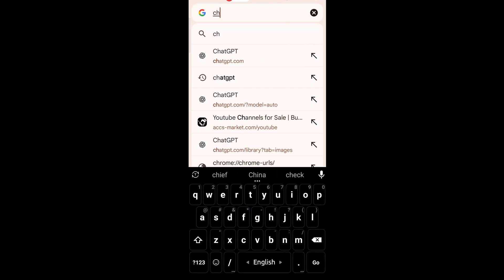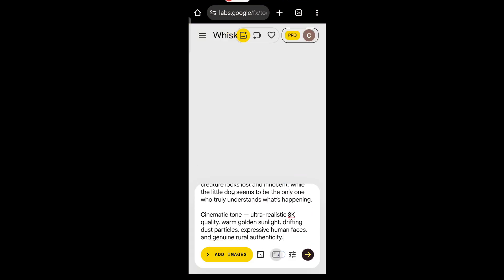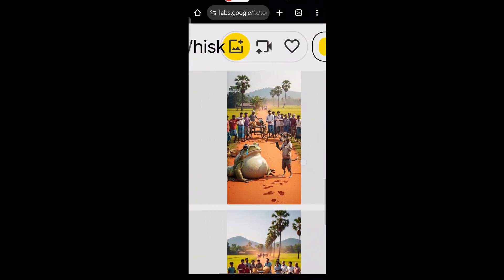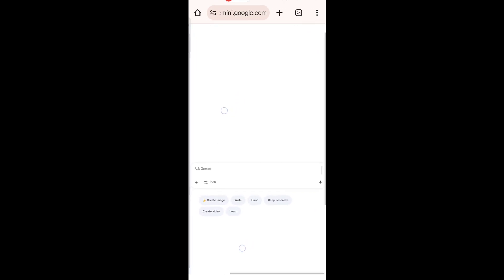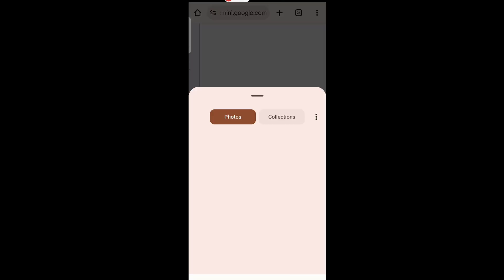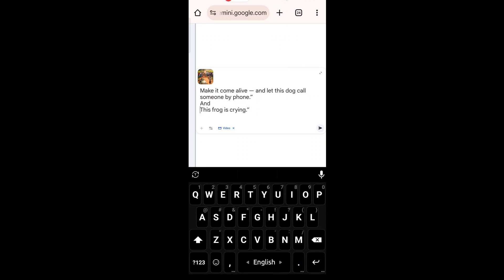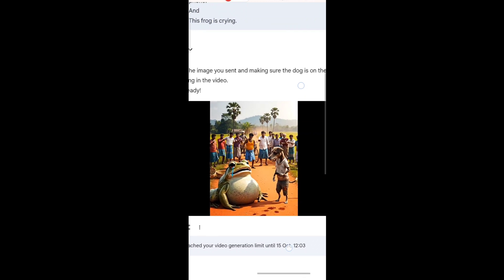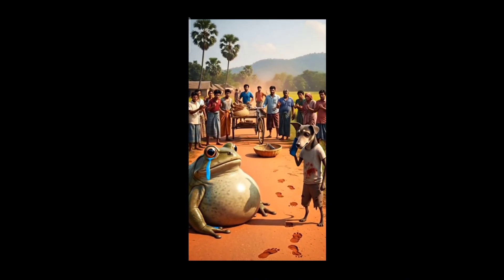AI Video Masterclass: Create Viral Dog Rescue Videos From ONLY Prompts!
Video Masterclass: Create Full Videos From ONLY Prompts!

In this AI video tutorial, you will learn the complete prompt workflow to create cinematic short films using image and video generation tools. I show you the exact steps to turn a simple text idea into a final, fully-edited video clip using Gemini, ChatGPT, and Whisk.

This is the ultimate guide to prompt engineering for video creation and mastering the Text-to-Image-to-Video sequence. Stop editing for hours—start prompting for results!

⏱️ VIDEO CHAPTERS 0:00 - The Cinematic Prompt Challenge (Intro) 0:15 - Tools You Need (ChatGPT, Gemini, Whisk) 0:35 - Step 1: Generating the Prompt Idea 0:50 - Step 2: Image Generation (Whisk & Midjourney) 1:25 - Step 3: Video Generation with Gemini Veo3 2:00 - Step 4: Final Editing & Sound Design 2:25 - Like, Comment, and Subscribe!

🛠️ Featured AI Tools:

ChatGPT (Prompt Ideas)

Gemini Veo3 Video (Image to Video)

Whisk (Image Generation)

Midjourney (Alternative Image Tool)